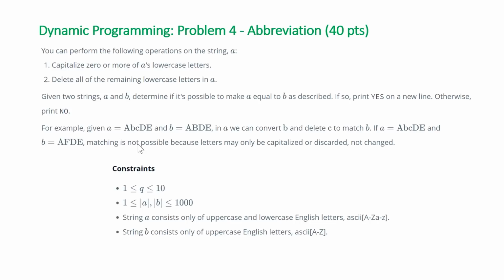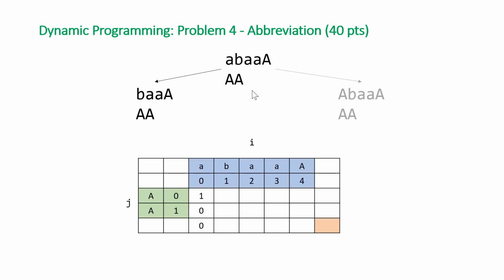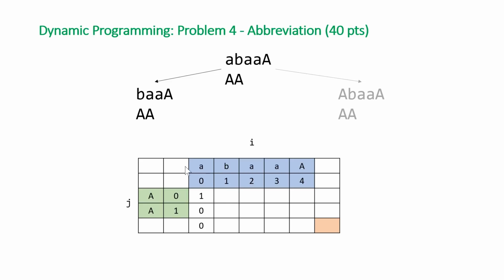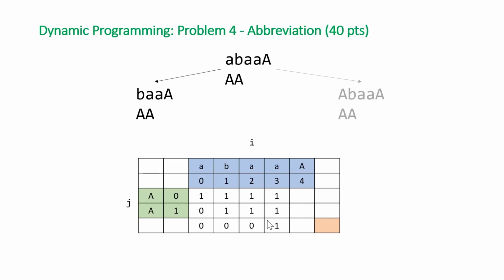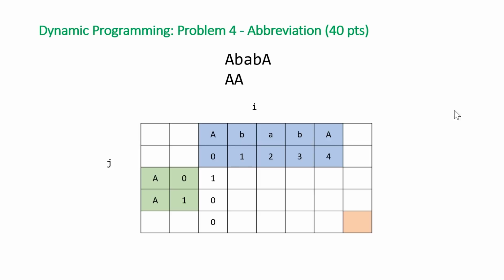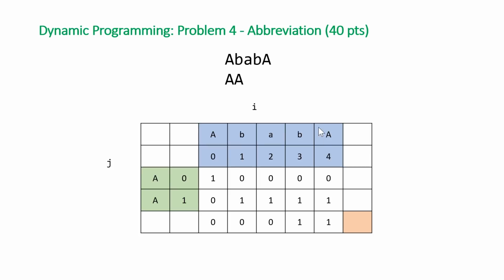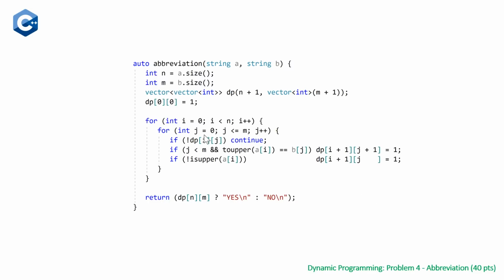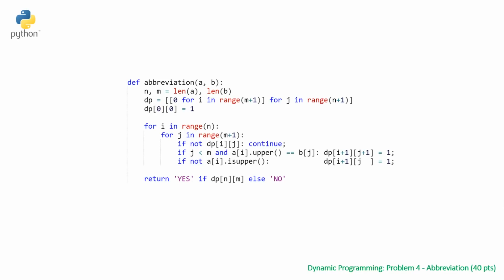HackerRank Dynamic Programming 4 - Abbreviation (Alternative)